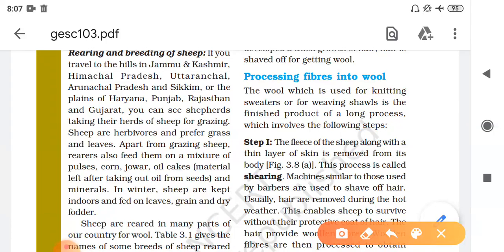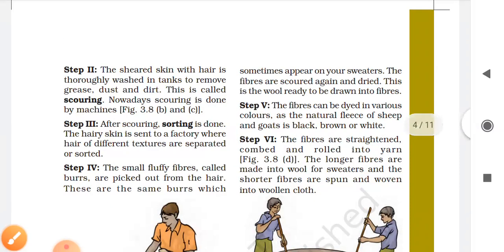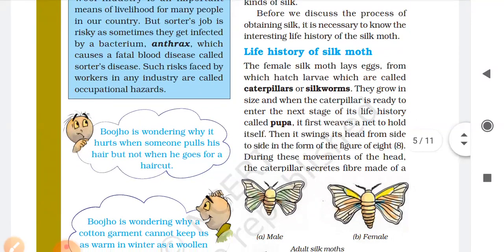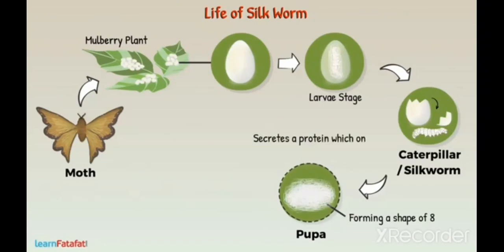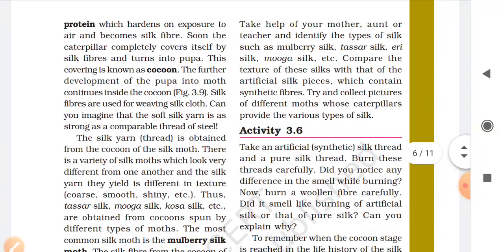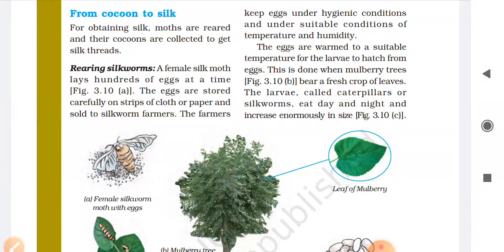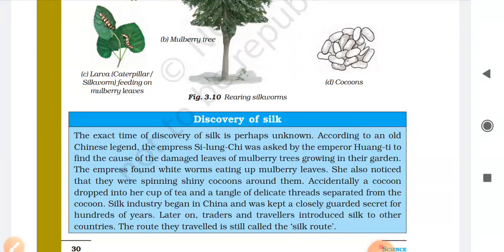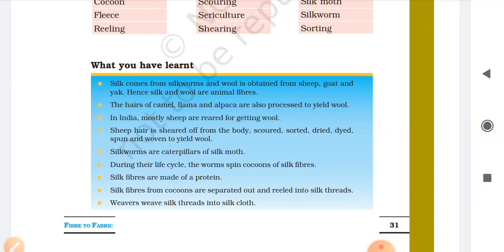Std 7 Science Fibre to Fabric Part 2